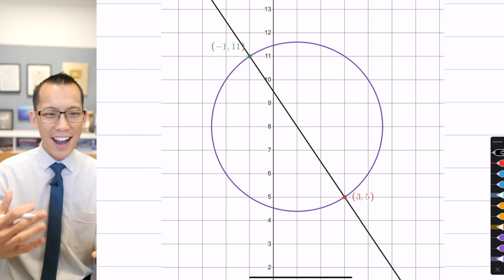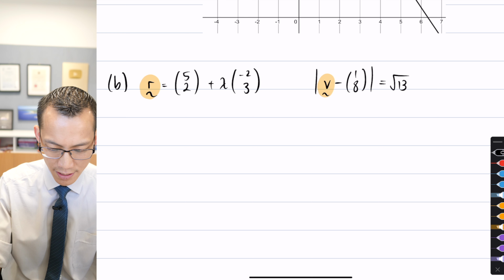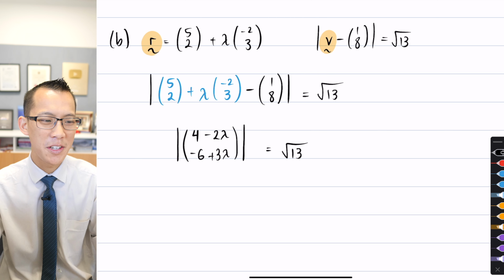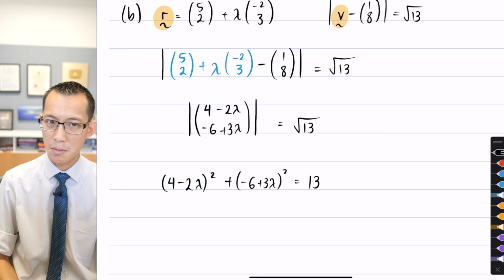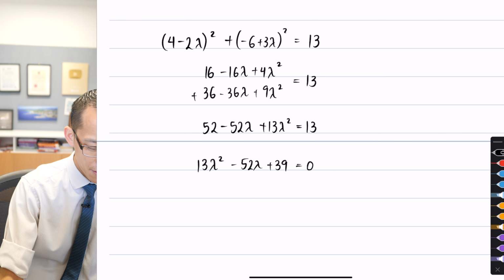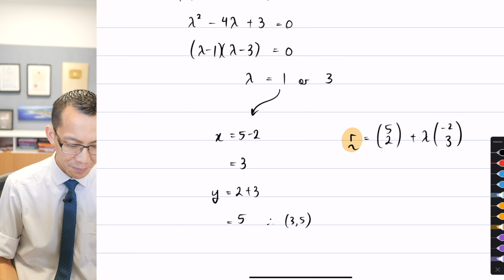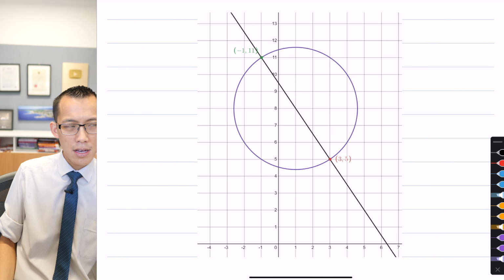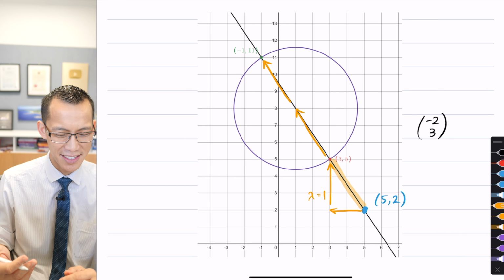Cartesian & Vector Equations (3 of 3: Solving vector equations)